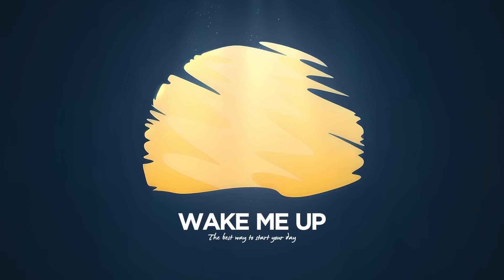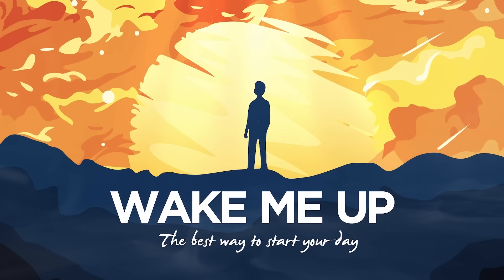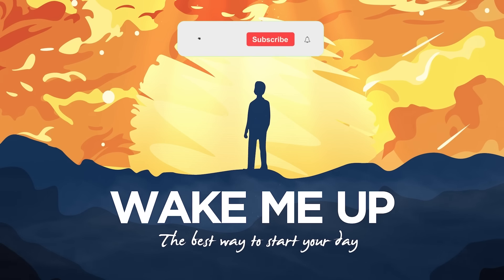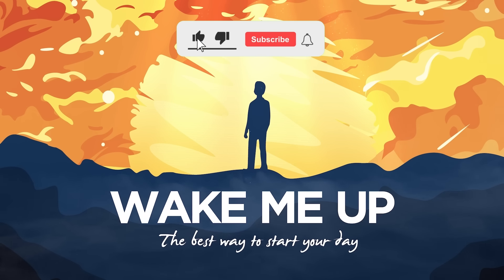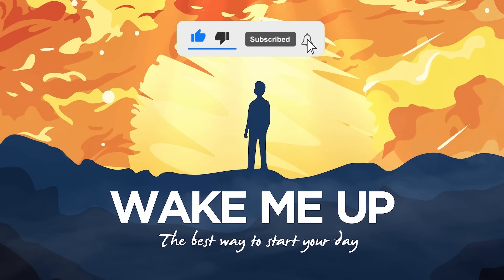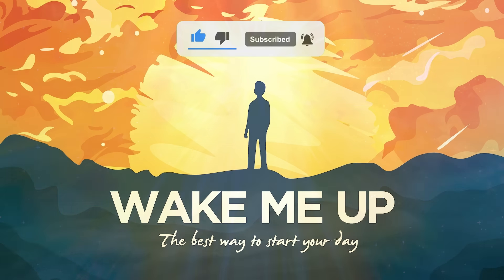Manifestation Meditation | Powerful Law of Attraction Visualization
In this guided manifestation meditation, utilize the law of attraction to visualize the future you want to create. Manifestation requires you to see what you want and then begin putting it into action. Through the visualization in this meditation, you will begin the manifestation process. Then, you must simply begin living your life as though you are the person who creates the life you desire. Repeat this meditation daily for at least a week to make your manifestation visualization clearer and clearer, so that taking action becomes natural and automatic.

Wake Me Up is the # 1 guided morning routine podcast. Our guided morning wake ups offer mindfulness, meditation, yoga, and motivation specifically designed to help you get out of bed and start your day with a positive mindset. Stop pressing the snooze button all morning long, and turn on an episode of Wake Me Up instead. You will be happier and more successful at everything in life because of it!

Try out our different kinds of episodes to see what you like. And add it into your morning routine every day. Each day, you will be happier than the day before :)

You can listen to Wake Me Up in audio-only format on your favorite podcast player! to learn more.

Want more Wake Me Up? Join Wake Me Up Premium to get instant access to the entire WMU catalog of 400 episodes, including exclusive bonus episodes only available to premium supporters.

Follow our network on Instagram and TikTok @_heychamp

Warning about stretches, breathing, and other techniques: Only partake in the physical movements and practices suggested in Wake Me Up episodes if you are physically able and in safe surroundings. All movements are done at the individual's own risk. Be safe, and always consult a doctor if you have any questions or concerns.

00:00 Introduction
00:31 Meditation begins
11:02 Conclusion + Inspiration